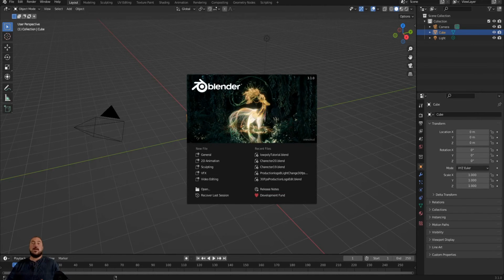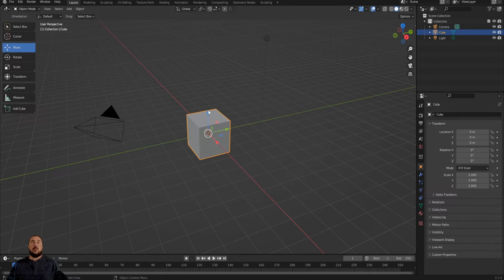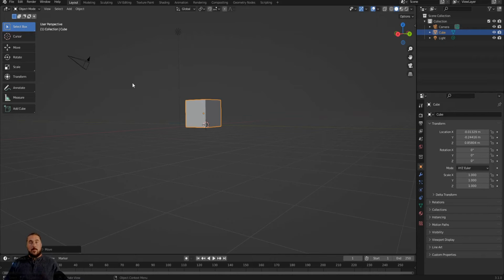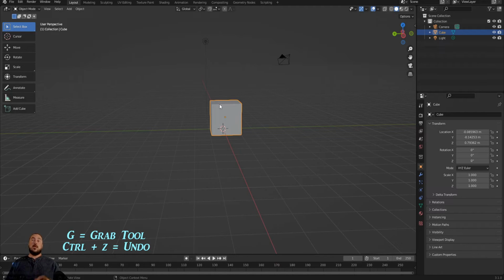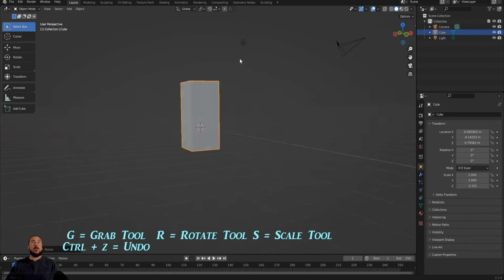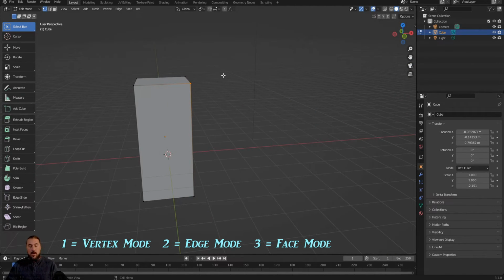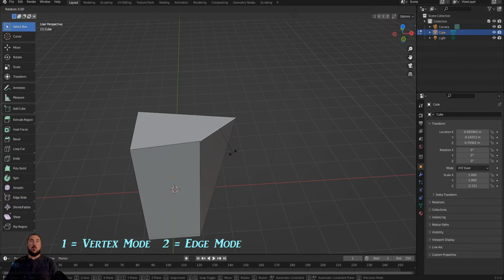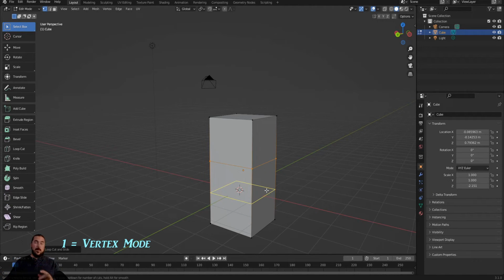Blender Beginner Basics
In this tutorial I will cover the very beginner basics. With the few tools that are covered in this video anyone can start modeling in blender.

intro: order- ComaStudio from pixabay